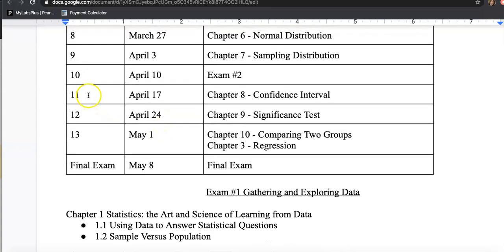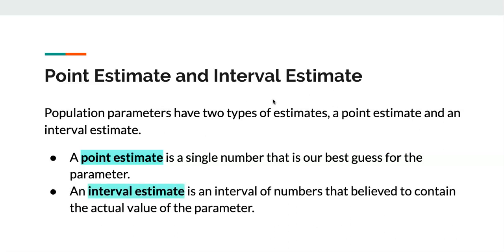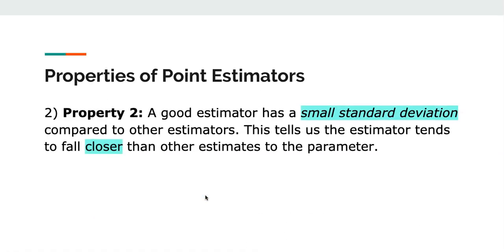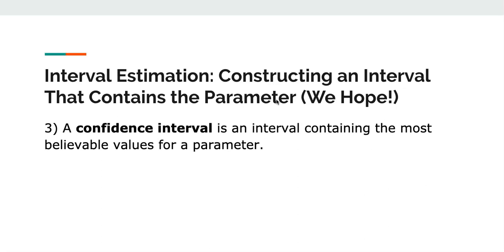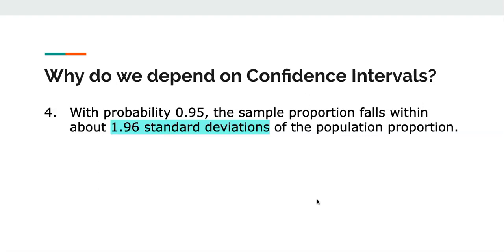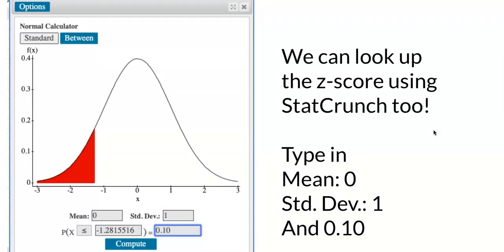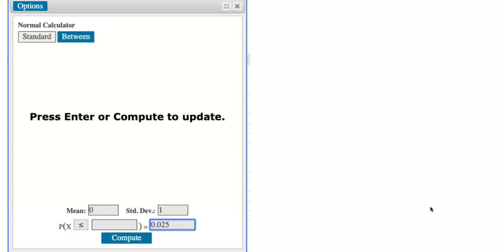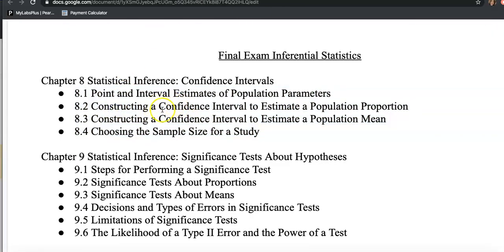MTH 245 Section 8 1 Lesson Video